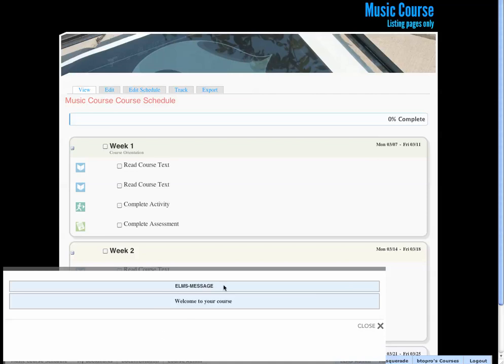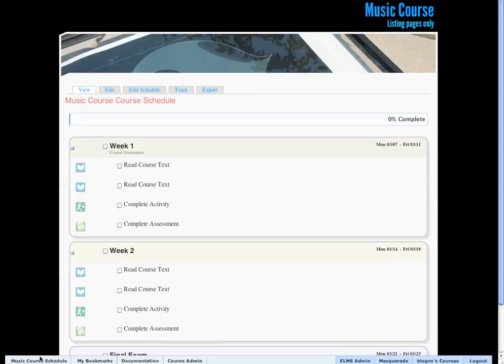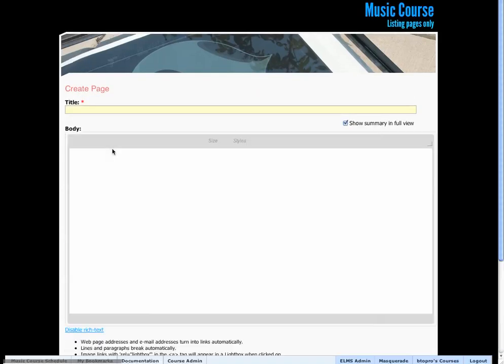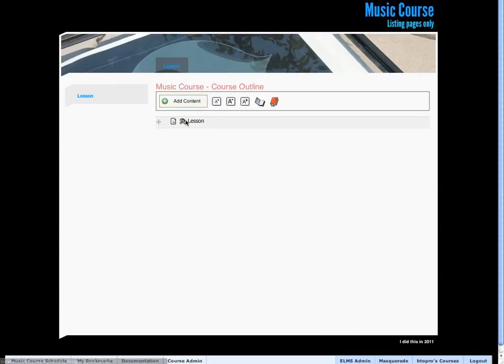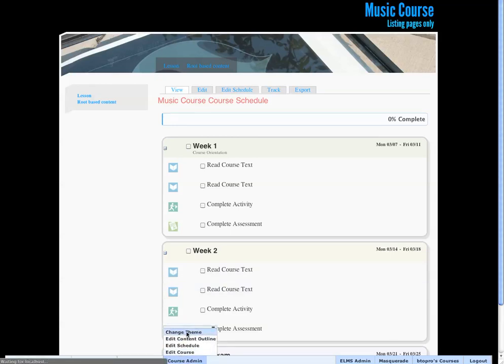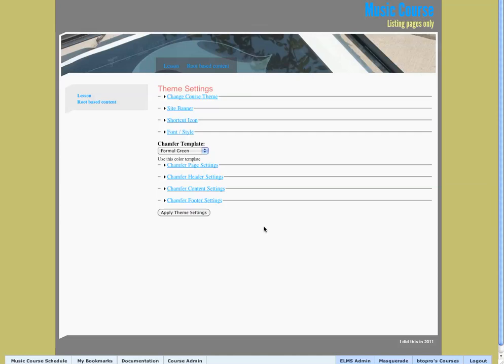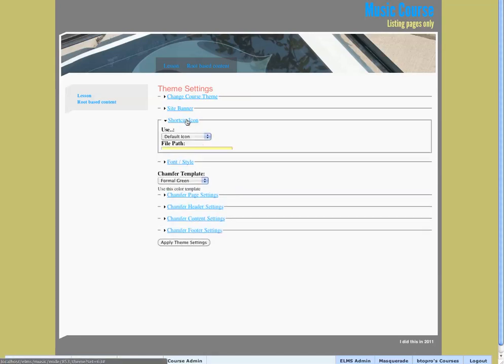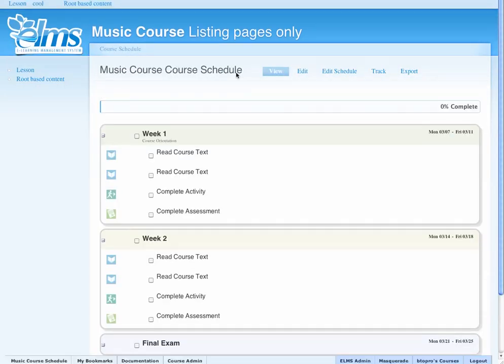ELMS Alpha 3 Tutorial Part 1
This video walks through the outline designer and theme integration with ELMS